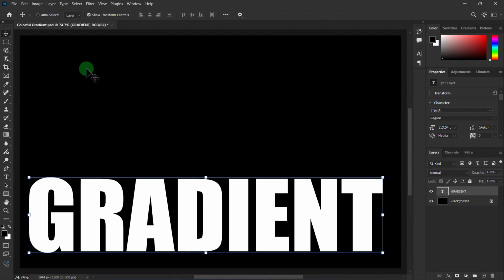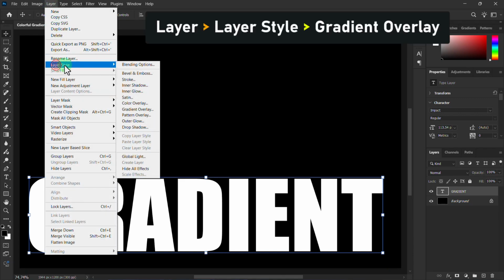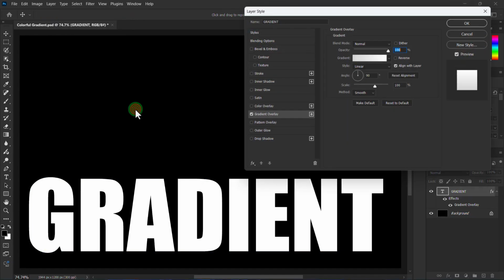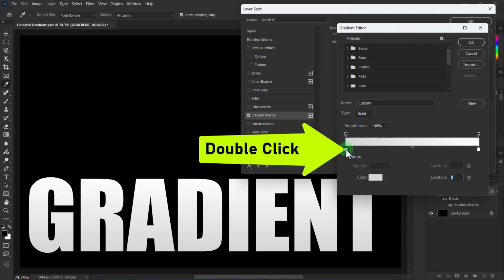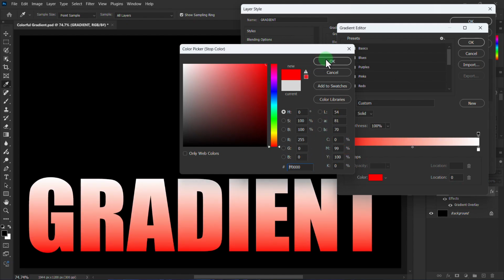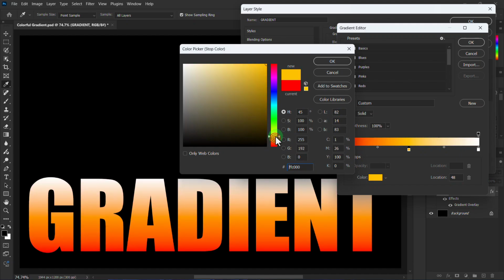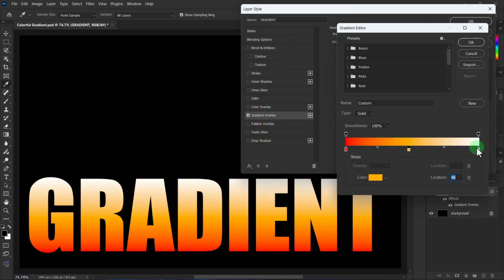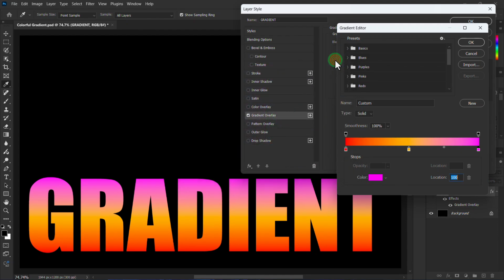How to Add Colorful Gradient to Text in Adobe Photoshop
🌈 How to Add Colorful Gradient to Text in Adobe Photoshop – Easy Tutorial

Learn how to apply vibrant and eye-catching gradients to your text in Adobe Photoshop! This beginner-friendly tutorial will guide you step-by-step through using the Gradient Overlay, Layer Styles, and blending options to create stunning gradient text effects. Perfect for posters, social media, and graphic design projects. Quick, creative, and professional!